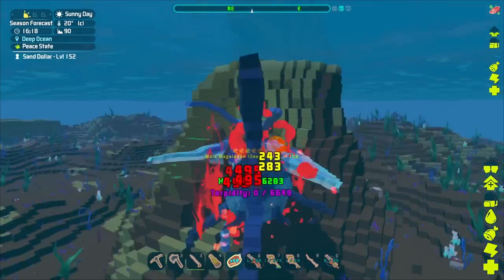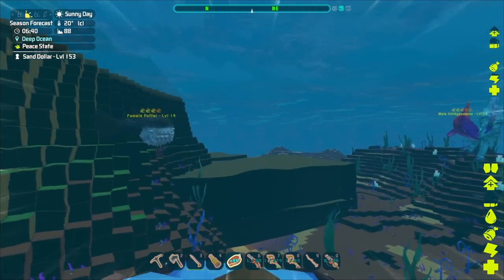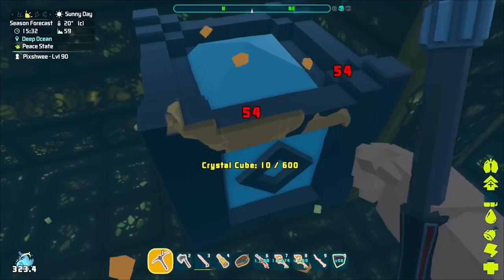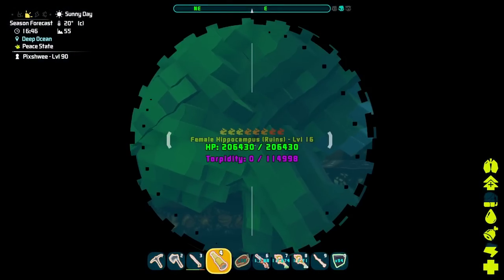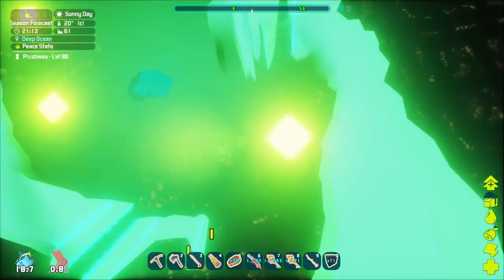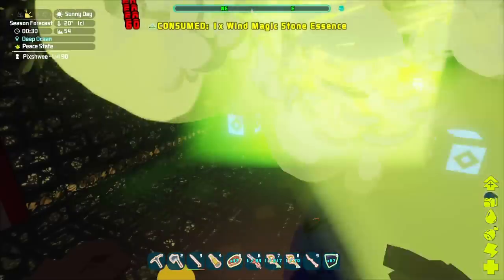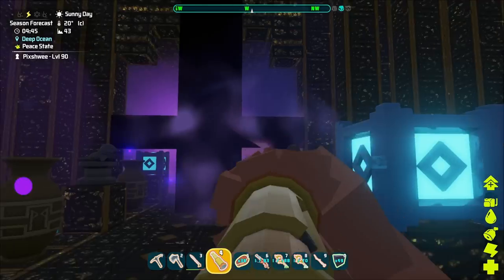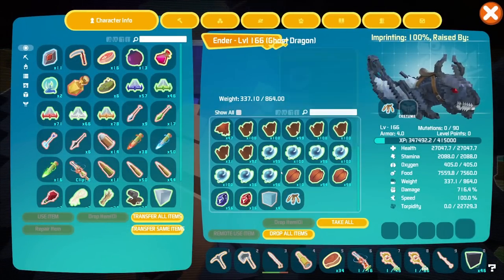Meeting Big Slime At His Place For Tea And Biscuits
I’ve got merch now!

Become a Member for early videos and the ability to talk to me directly!

There you can talk with me and a bunch of other people who love the channel